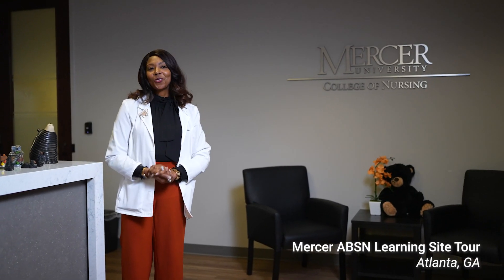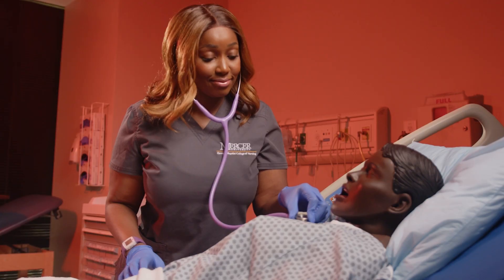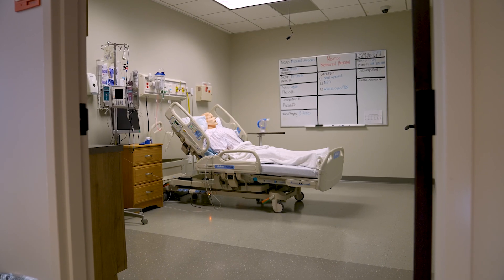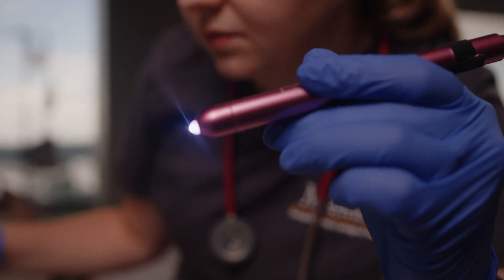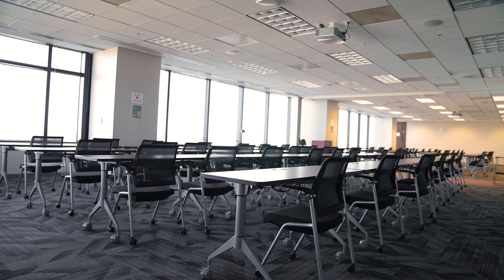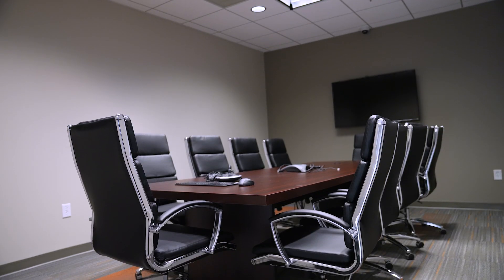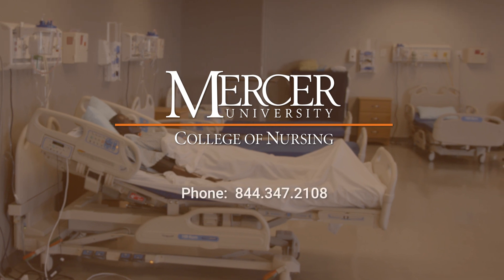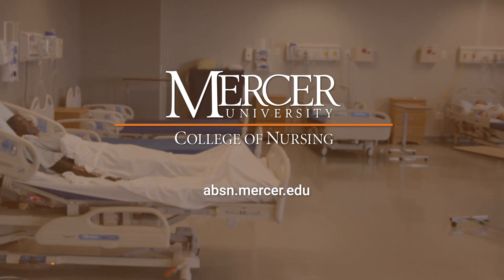Mercer ABSN Virtual Site Tour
Take a virtual tour of the Georgia Baptist College of Nursing Mercer ABSN track learning site to discover the resources available to you at our location in Atlanta.

In our learning labs, you can work with state-of-the-art equipment to gain foundational nursing skills. You will develop skills such as hand hygiene, standard procedures, and vital signs. You will use skills learned here in simulation labs, clinical rotations, and throughout your career.

Our simulation labs challenge students with realistic scenarios in a controlled environment before they apply what they learn to real patient interactions. These labs come equipped with high-fidelity simulation manikins and feature mixed reality technology, which is a combination of virtual reality and real life. Simulation labs.

We also offer open lab hours for students to work and practice their skills independently from their designated lab time. This can be a great way to apply what you have learned in the online modality to real-life scenarios.

While most classwork is completed online, you will also need to visit the learning site to take timed proctored exams on your personal laptop computer in a designated classroom at the learning site. We also provide a separate testing room for any students who require testing accommodations.

In our office suite, students can schedule appointments with faculty to discuss classwork or receive additional help. Providing support to students is of the utmost importance to us, and we encourage our students to utilize their instructors as a resource.

Thank you for coming on our Mercer ABSN site tour. We look forward to hearing from you.